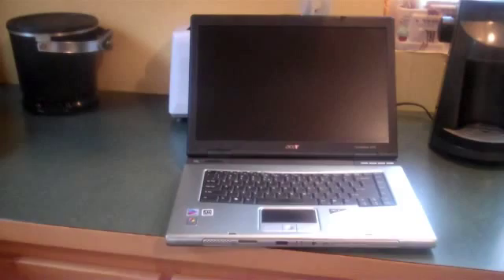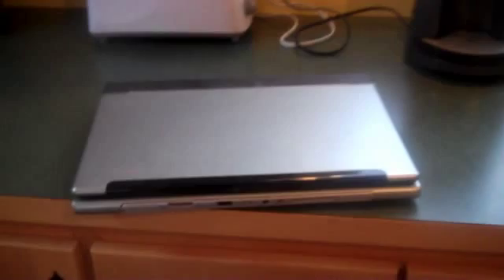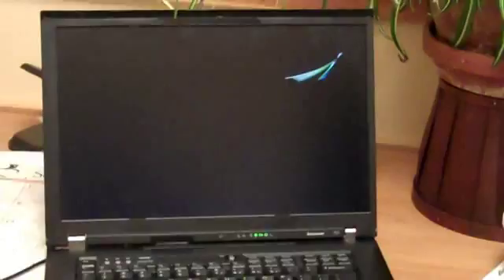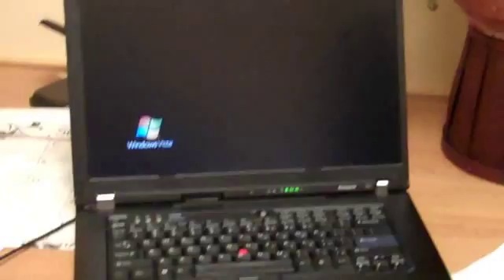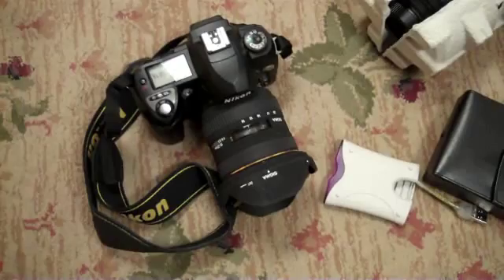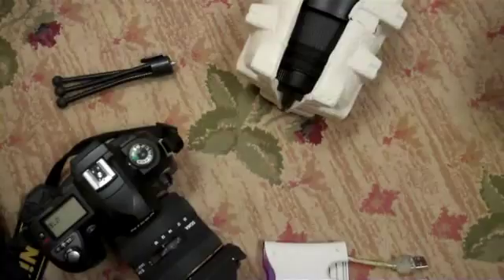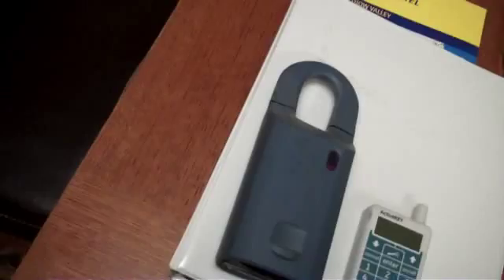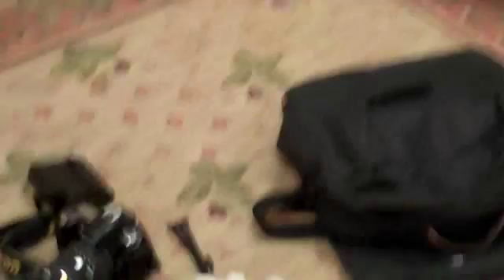Expensive Laptop turns into Dinner Tray